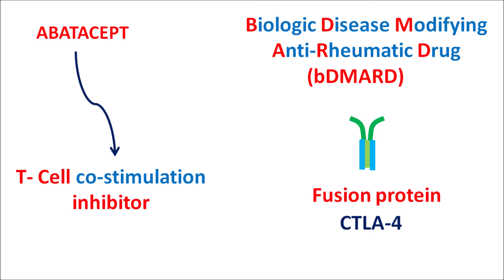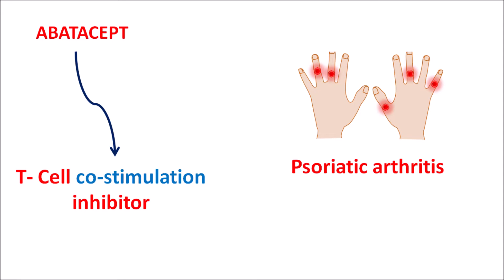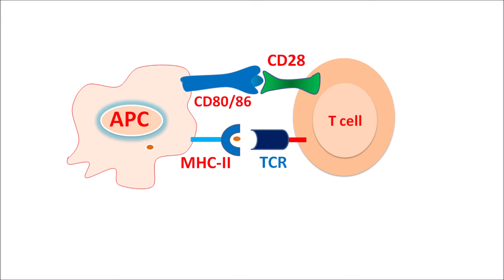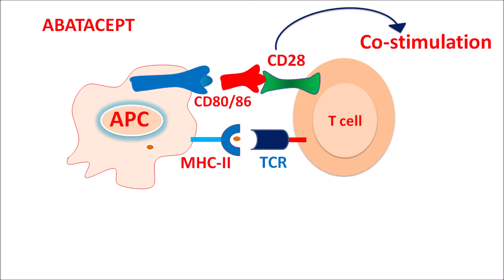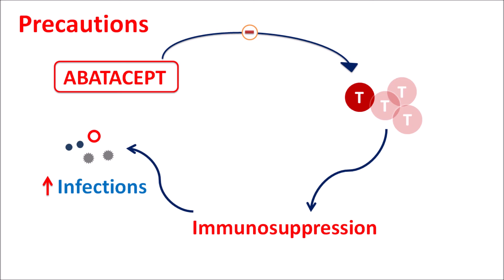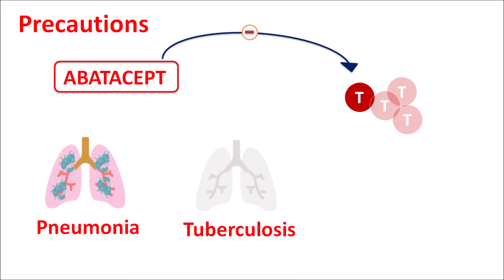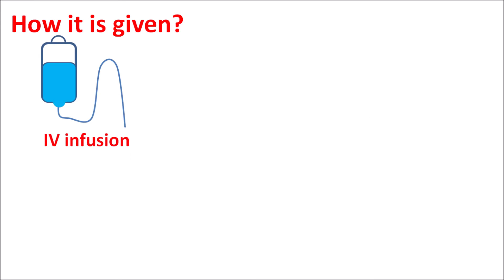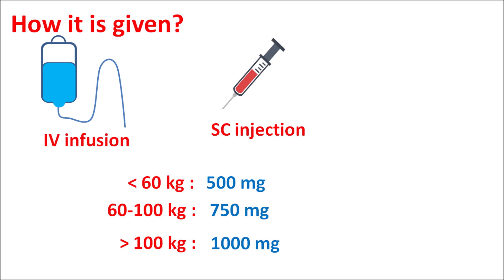Abatacept (orencia) infusion - Precautions, side effects & uses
Abatacept is  a drug given by IV infusion and it is a selective T-cell co-stimulation inhibitor indicated for the treatment of rheumatoid arthritis and psoriatic arthritis.